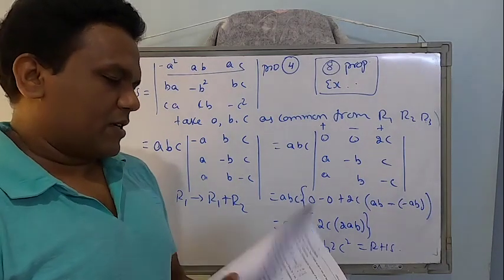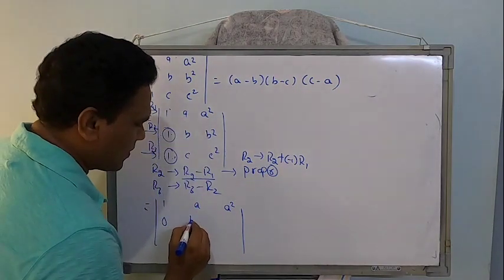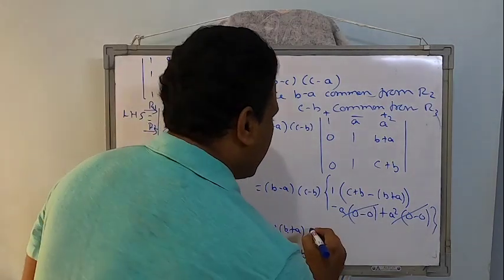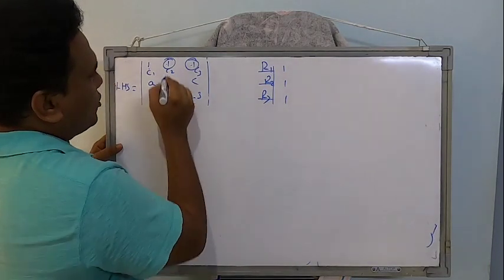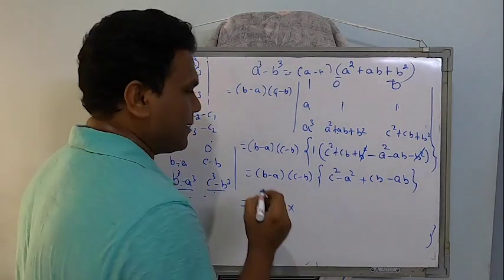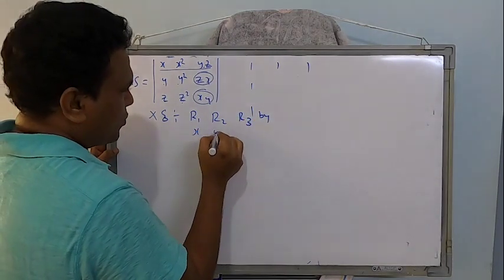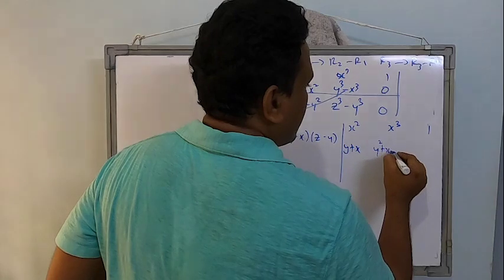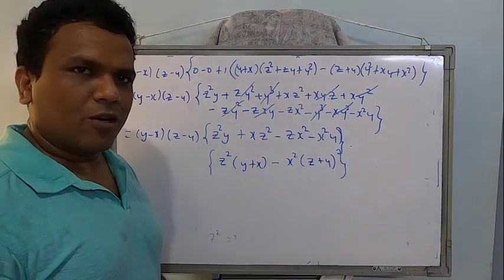determinants Ex 4 2 part 3